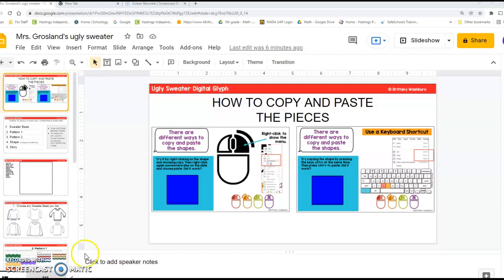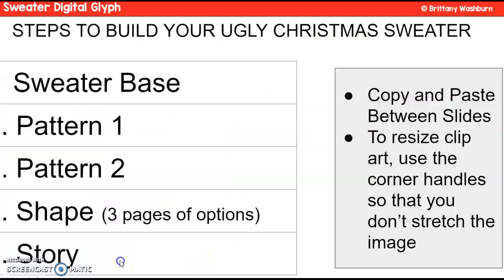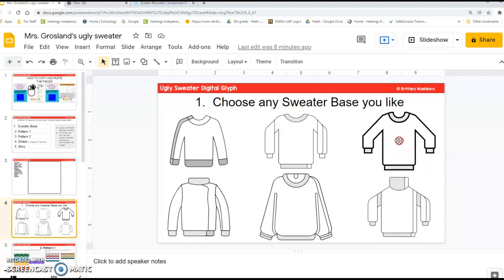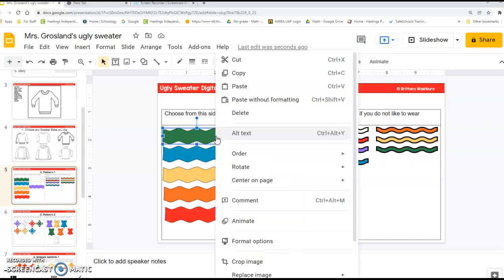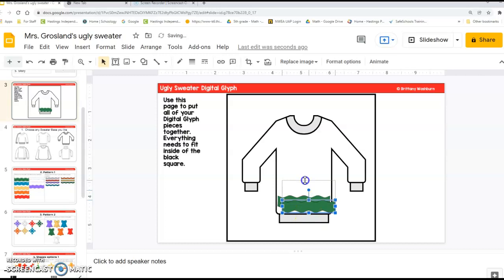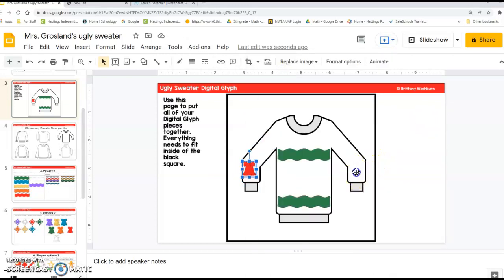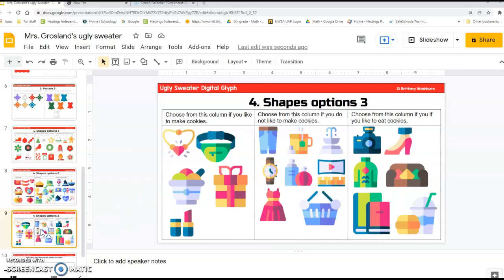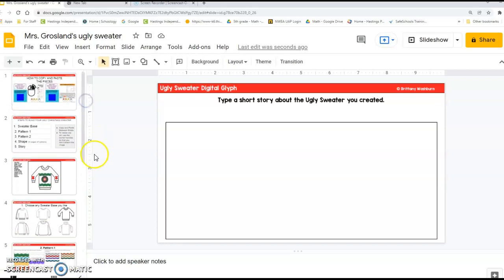How to Make and Ugly Sweater Glyph in Google Slides